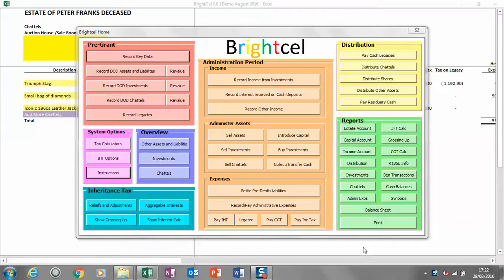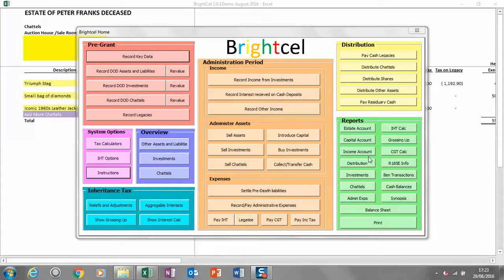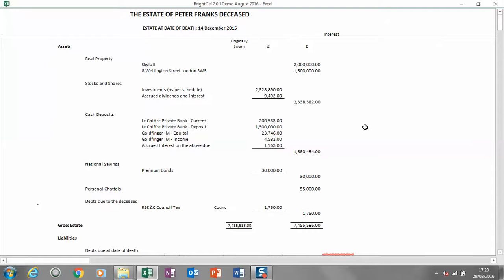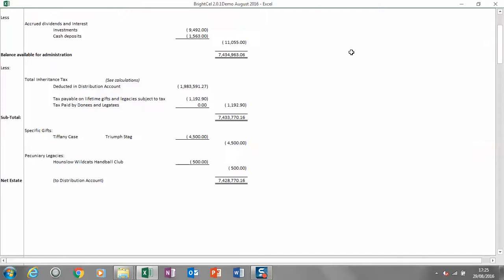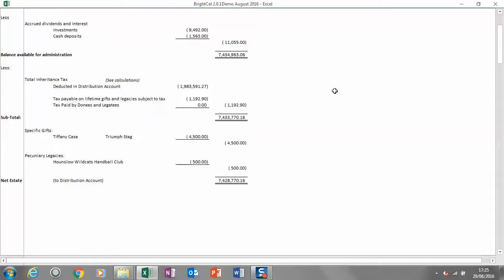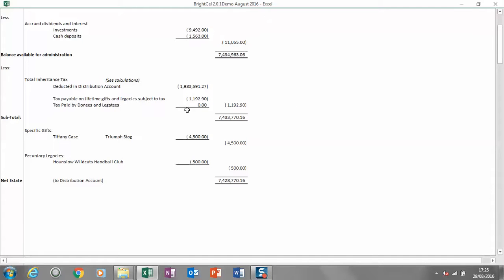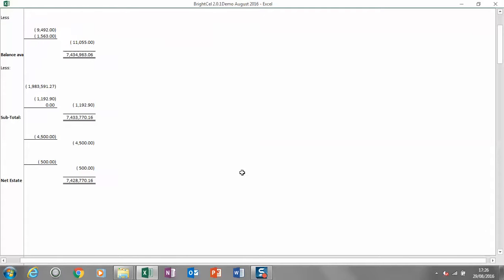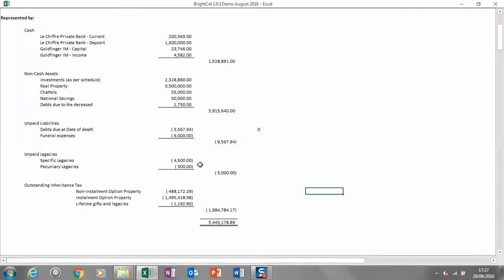Brightcel Estate capital and Balance Sheets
tour of Estate account, capital account, and balance sheet on Brightcel